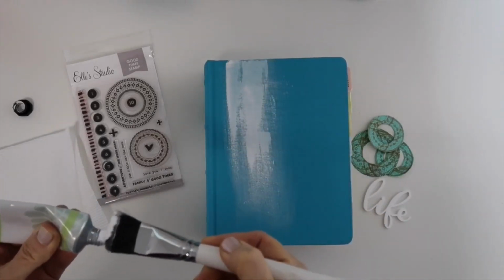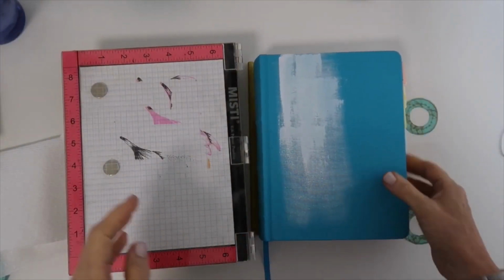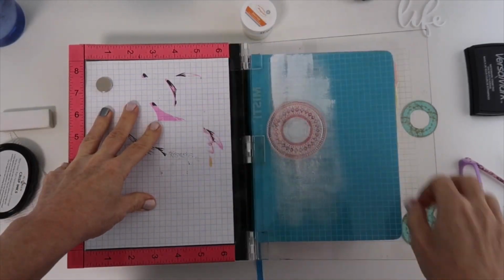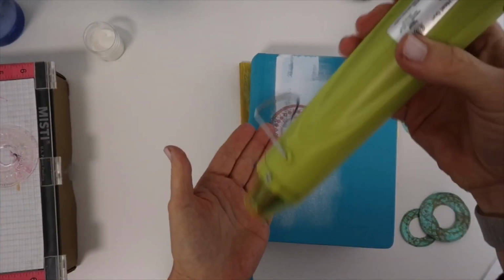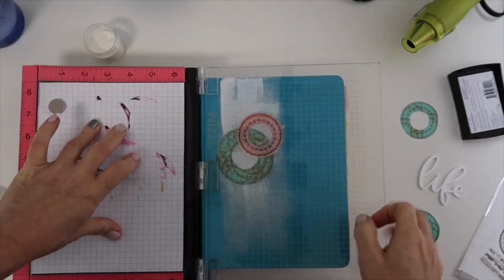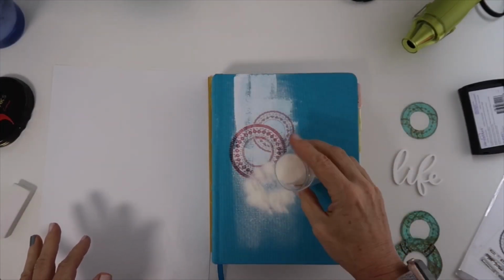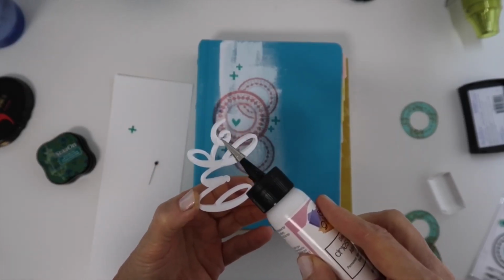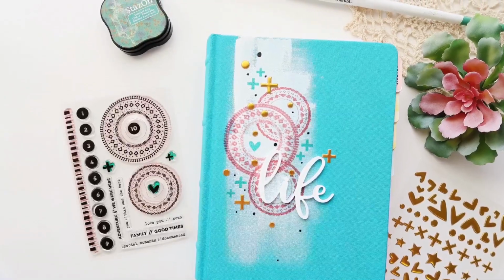Altered Bible Cover | Elle's Studio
In this video, I alter my Bible cover using white paint, Elle's Studio Good Times Stamp Set and the Life Right Now Acrylic

The Bible I used, I purchased from Amazon